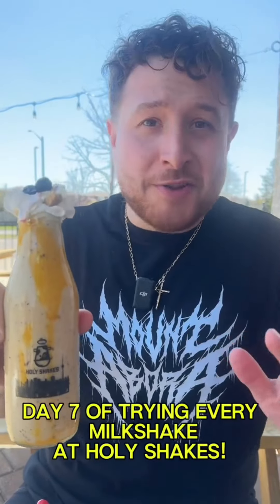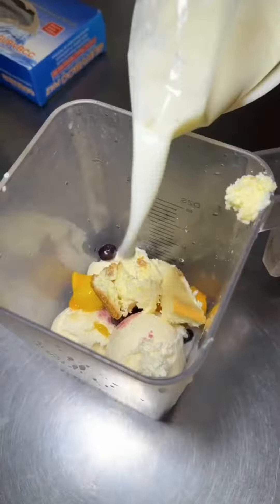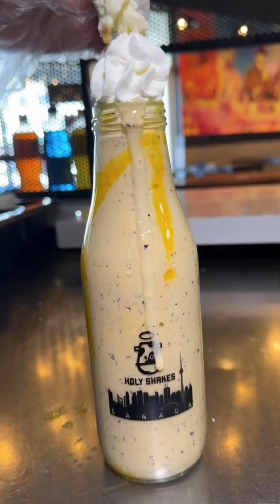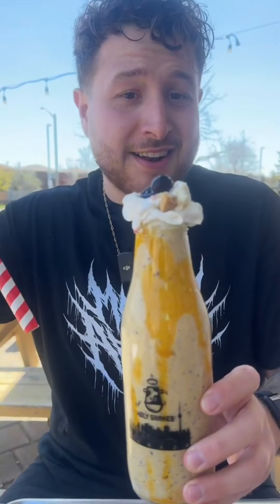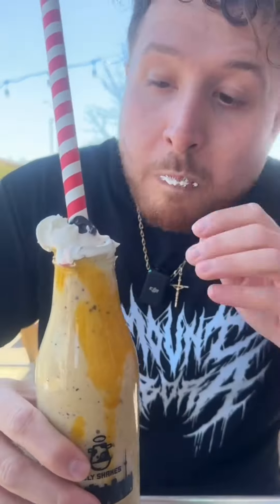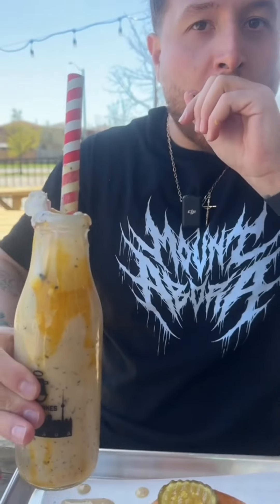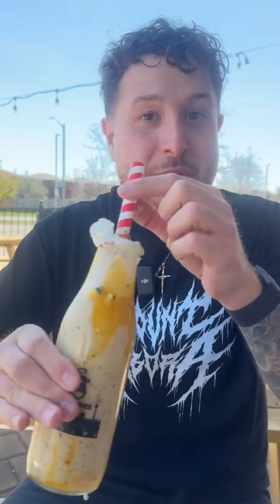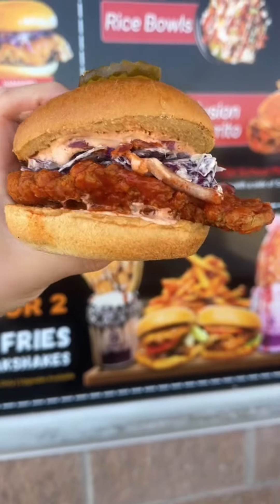Day 7 of me TRYING every milkshake at holy shakes! with the Chili Chicken crunch munch